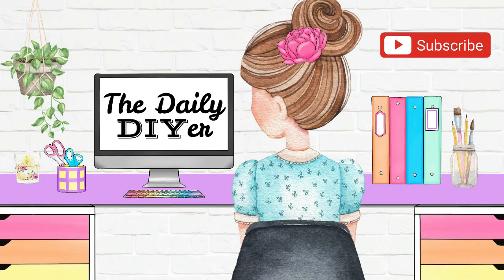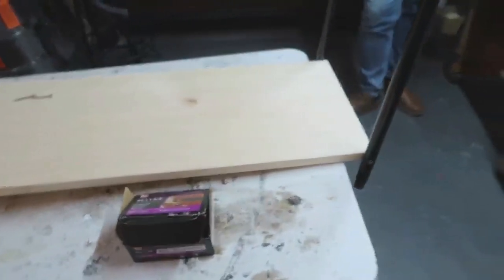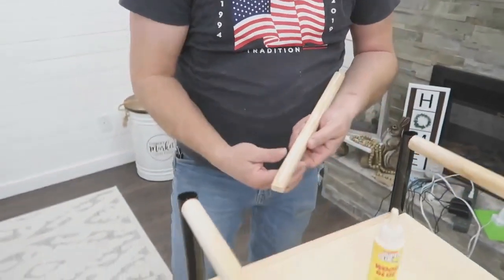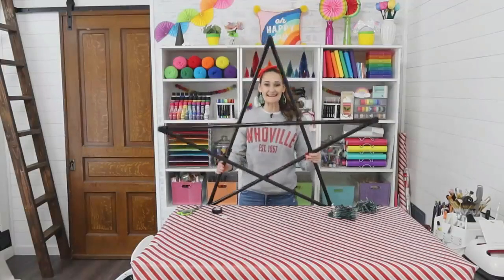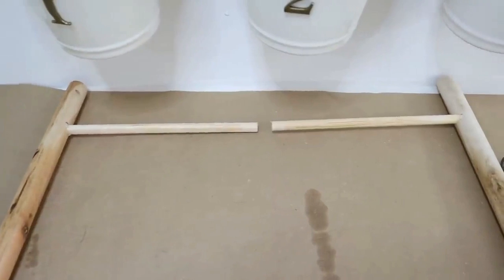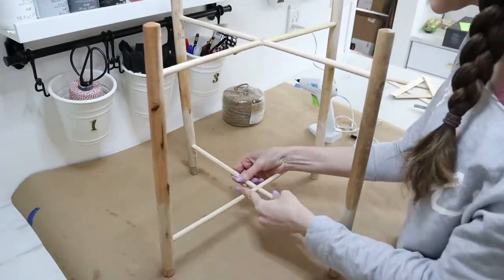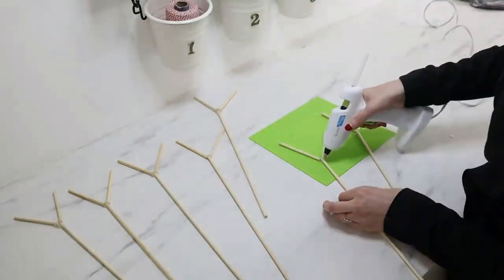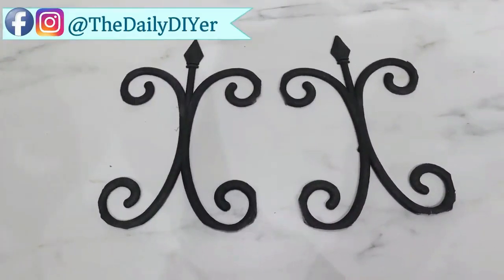LARGE $1 Dollar Store HACKS and IDEAS that will SAVE you HUNDREDS!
Save HUNDREDS on your home decor with these LARGE $1 Dollar Tree DIYs and ideas!  My favorite cheap items from Dollar tree are their broom handles and plungers to create BIG projects that gives you a lot of bang for your buck!  I hope these five ideas inspire you and also have you tons of money vs paying for the high-end versions!